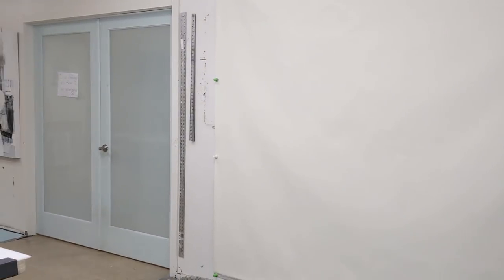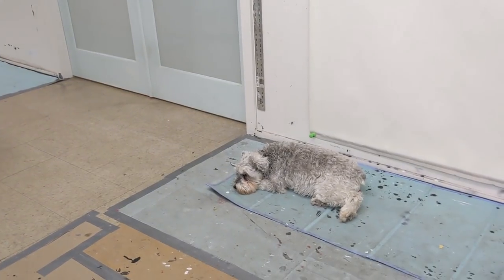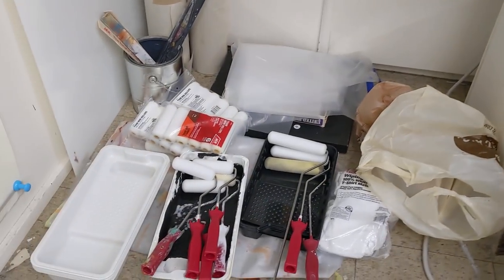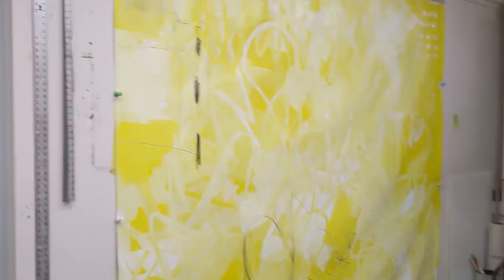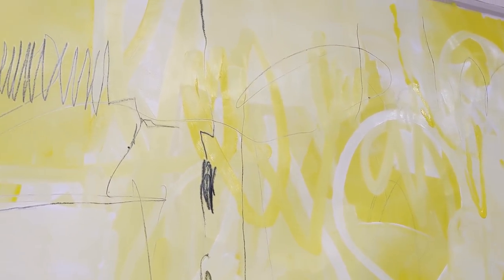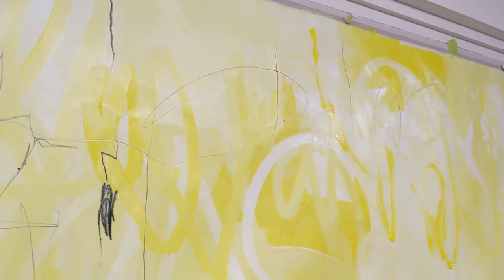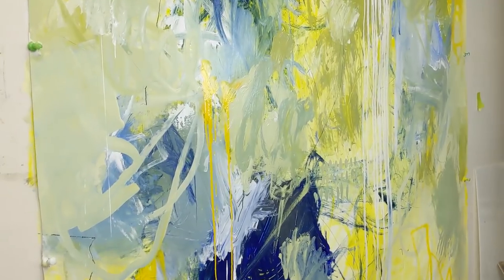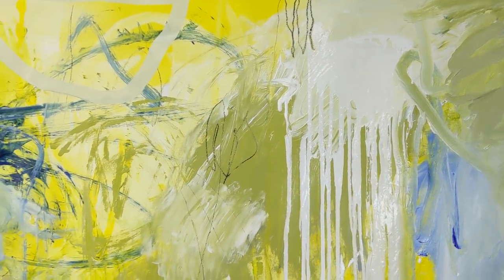094- Pamela Caughey BIG CHALLENGE - 7'x8' Acrylic Mixed Media on Canvas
IN THIS VIDEO: FUN Large Scale challenge for Pam ;). This is a painting on a 7'x8' preprimed canvas tacked to the wall. Here is Part 1! Many firsts - never have worked this large scale, or on canvas, or canvas on the wall with acrylic and mixed media! Have to figure out HOW to scale my tools way up!!